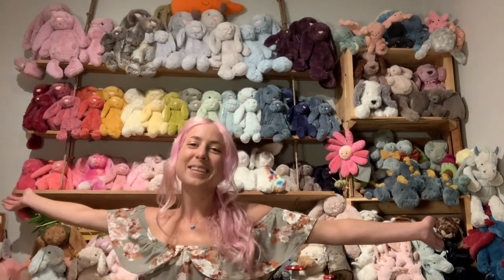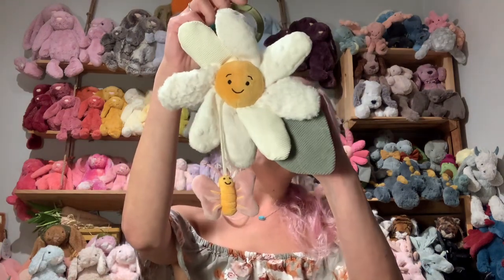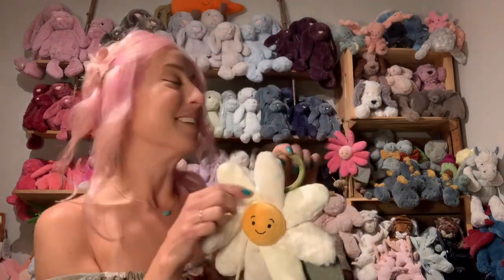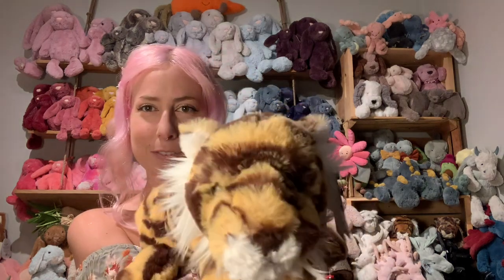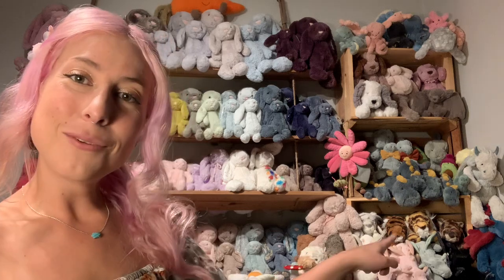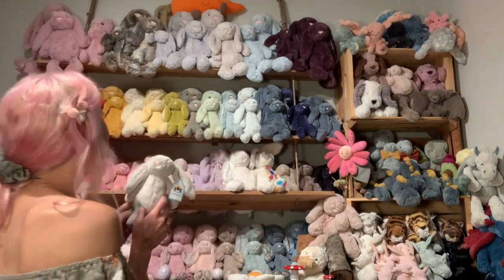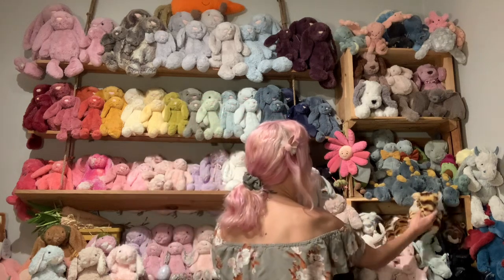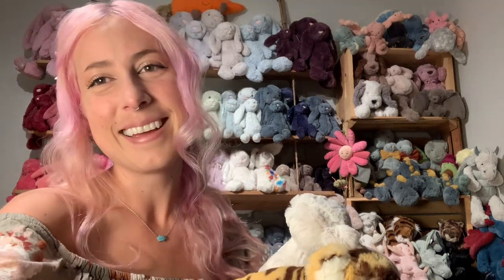💗💛Jellycat Unboxing!💛💗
Tiger is *Taylor Tiger* not Tia Tiger, I’m sorry friends!
Thank you all so much for watching, I hope you enjoyed, I love you all!💕